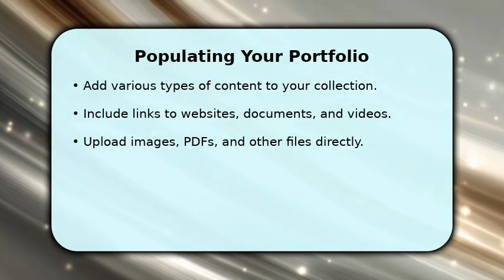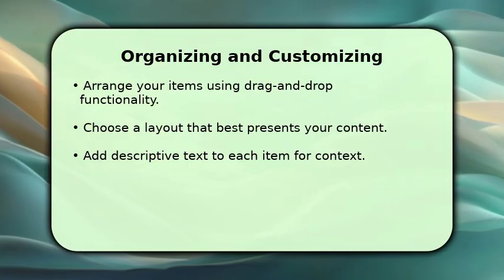How to Make Portfolio on Wakelet (Easy Method)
▸ (x) In this video, we will show you how to create a professional-looking portfolio on Wakelet. Whether you're a student looking to showcase your projects or a working professional wanting to highlight your skills, Wakelet is an excellent platform to do so. With its user-friendly interface and customizable templates, creating a stunning portfolio has never been easier.

Wakelet portfolio tutorial, how to make a portfolio on Wakelet, easy method for creating a portfolio, Wakelet portfolio tips and tricks, portfolio creation on Wakelet, Wakelet tutorials for students, professional portfolio examples on Wakelet, Wakelet portfolio ideas, creating a digital portfolio on Wakelet, Wakelet portfolio building